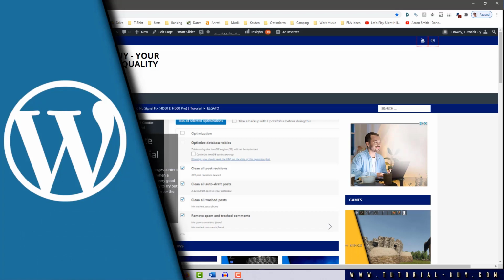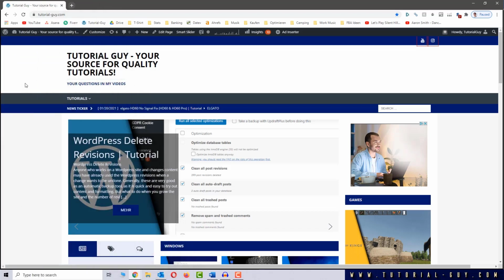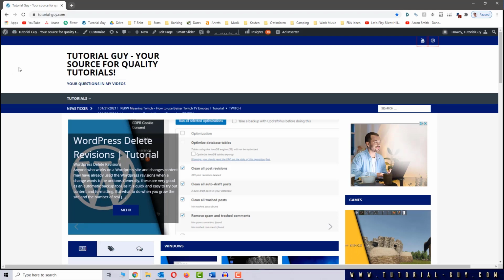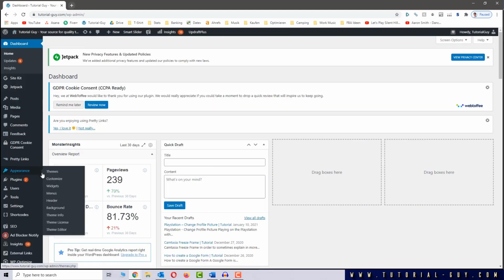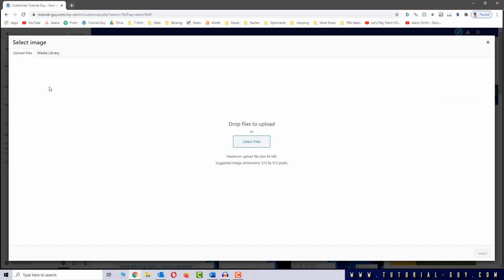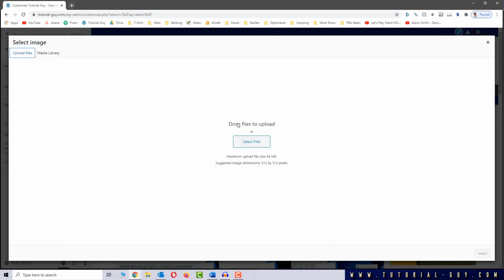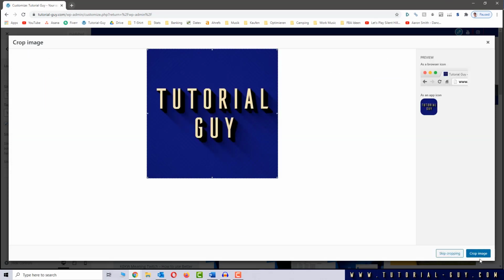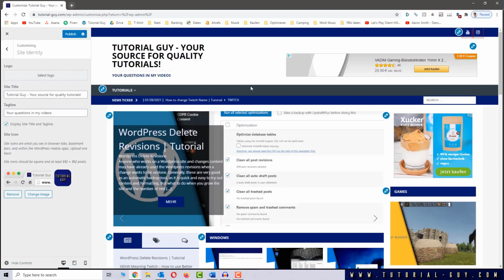Wordpress Favicon | How to add a Wordpress Favicon ✅ Tutorial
Learn how to easily add a favicon to your Wordpress site in just a few simple steps. A favicon is a small icon that appears in the browser tab next to your website title, giving your site a professional and polished look. Follow this tutorial to enhance your site's branding and user experience by adding a custom favicon today!